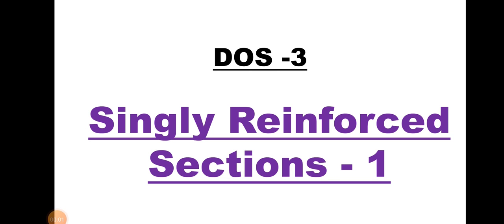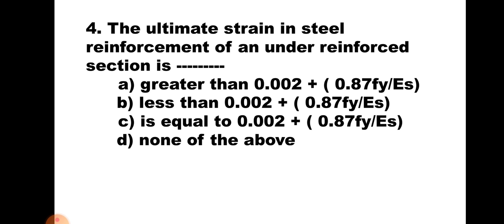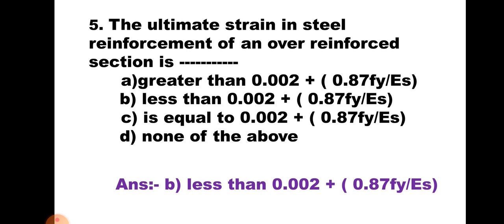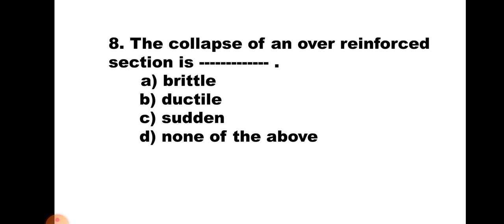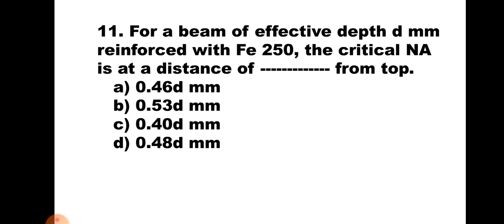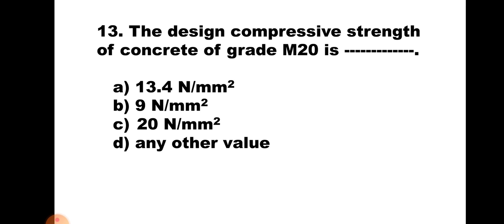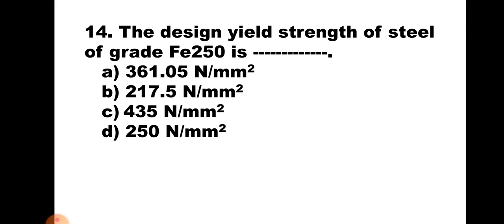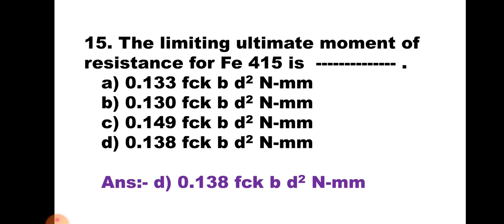MCQs on Singly Reinforced Sections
- This video presents 15 MCQs on topic Singly Reinforced Sections of Design of Structures along with the explanation of correct answer.